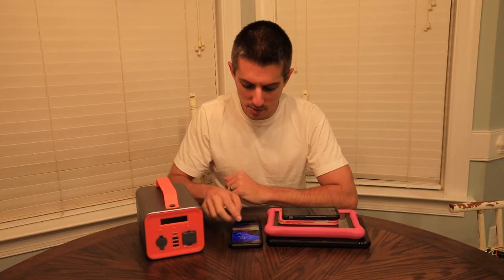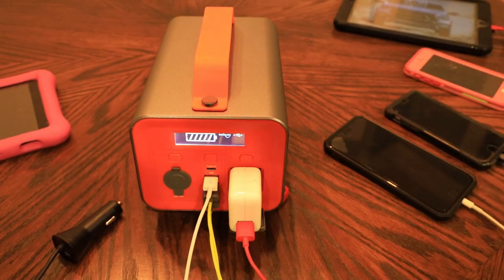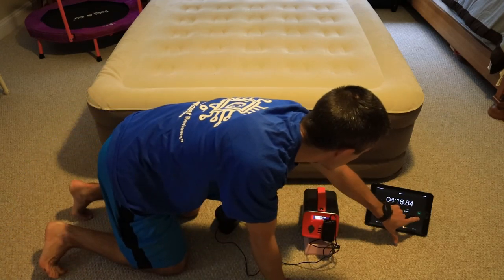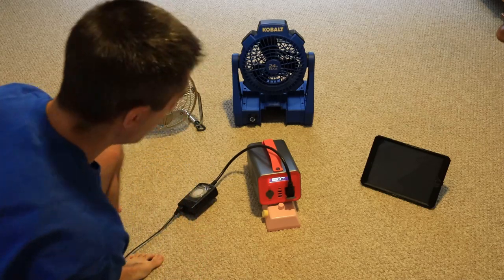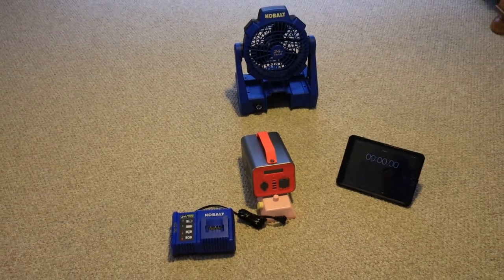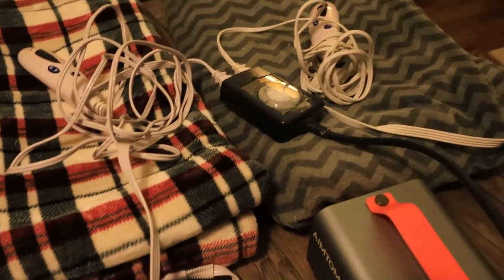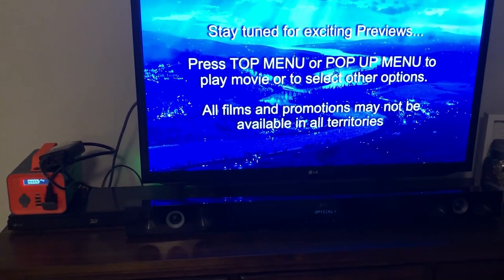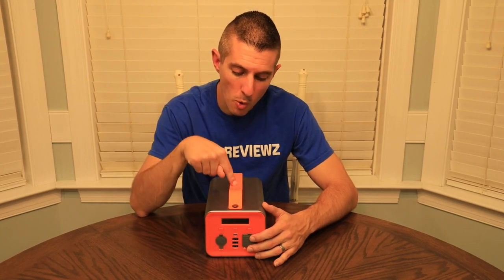Aimtom SPS-230: best battery backup!!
I am doing a full review of this Aimtom SPS 230 battery backup system.